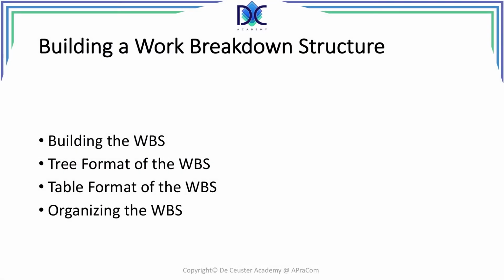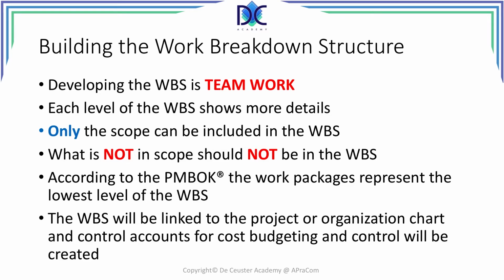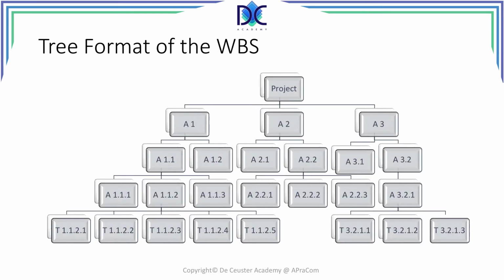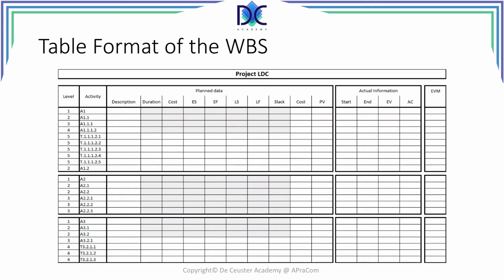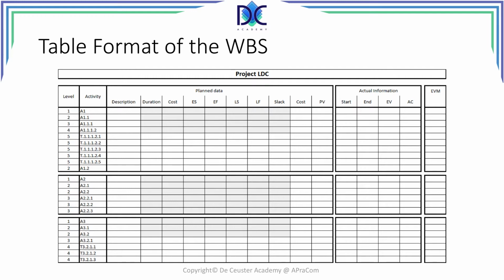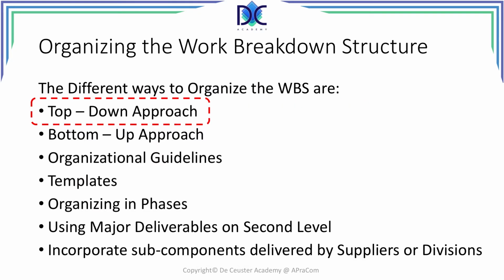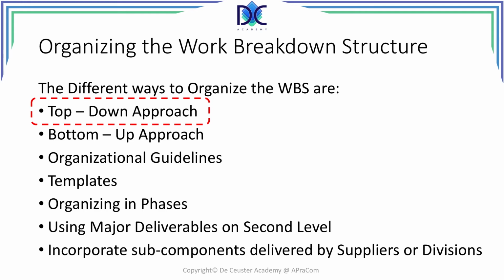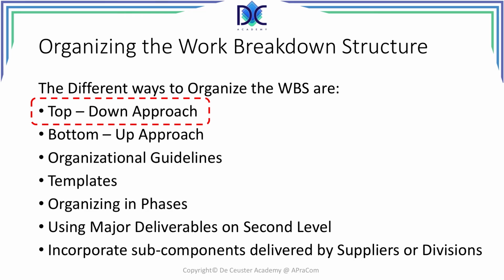PM Tools and Techniques 5.6 - Building the Work Breakdown Structure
Building the Work Breakdown Structure

Once the scope has been defined, we can decompose the project. The WBS contains all the work or scope that has been agreed upon.
The WBS is complete when we reach the lowest lever or the work packages.